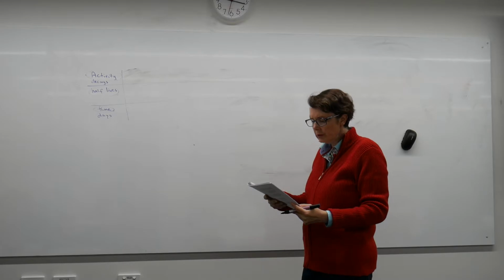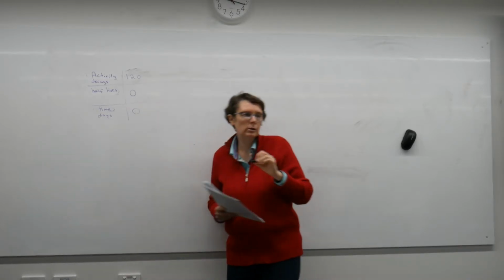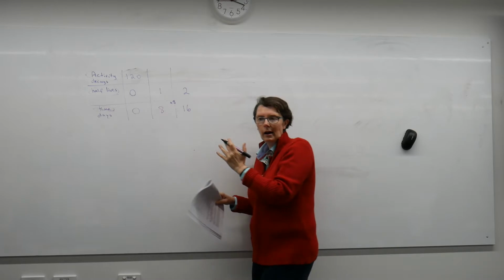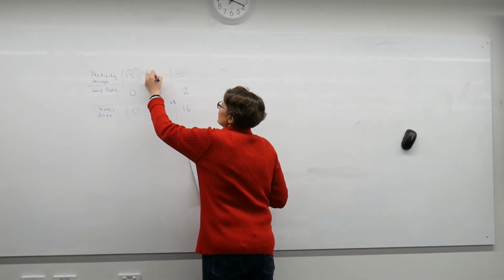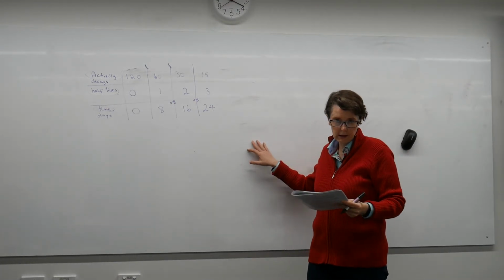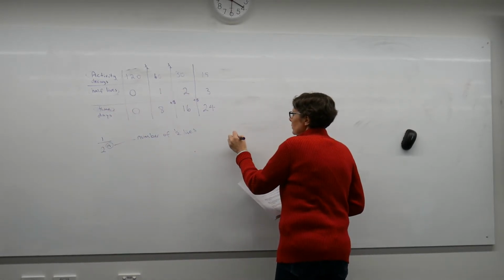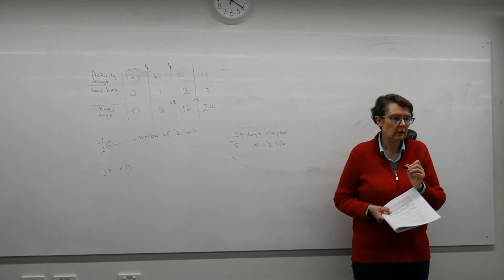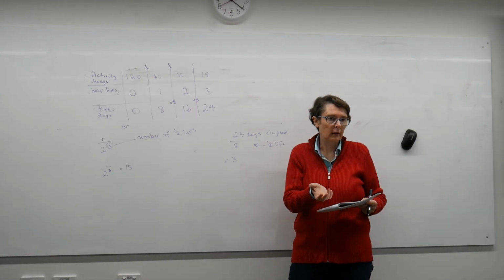Physical Sciences 3 Calculating Half Lives part 1 Week 5 Lesson 3 2021